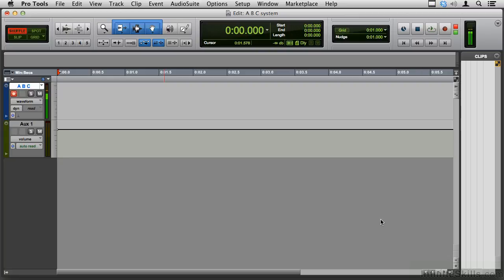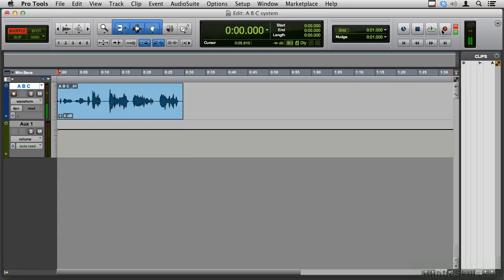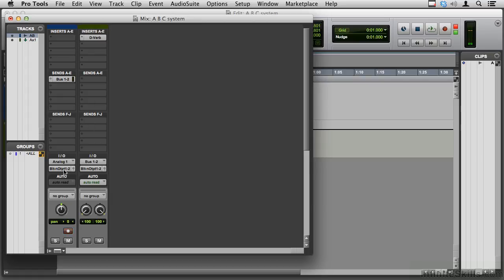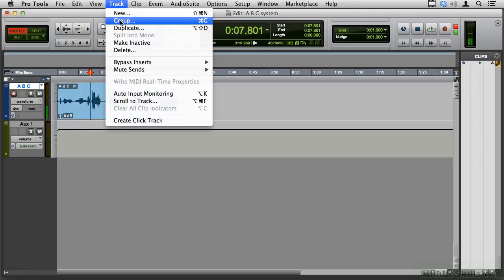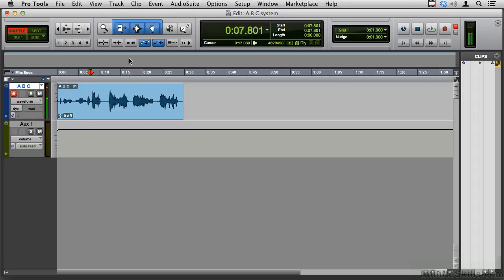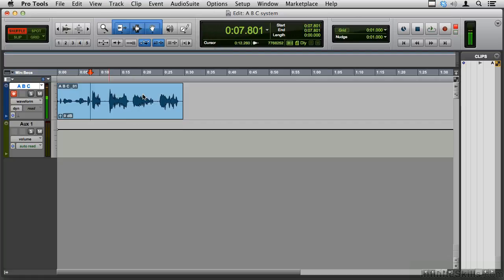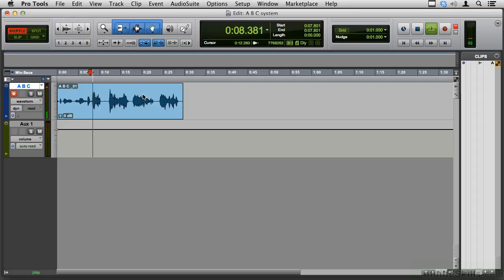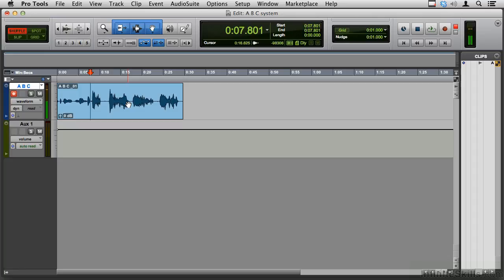04 03 A B C System